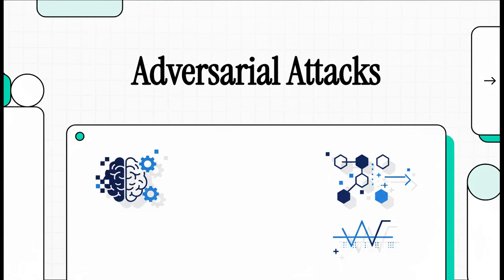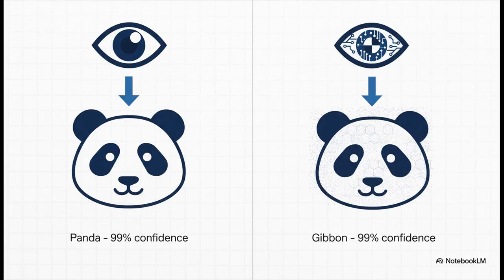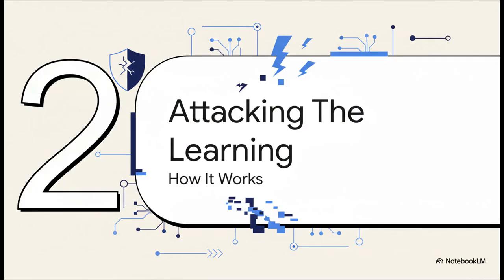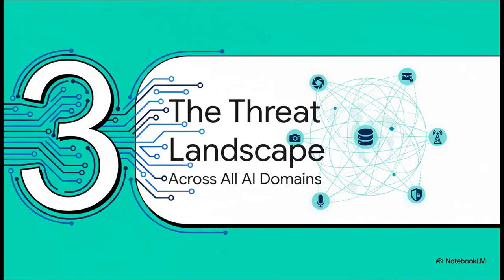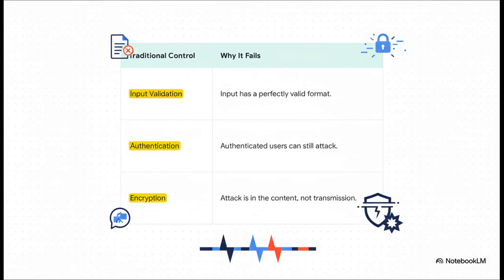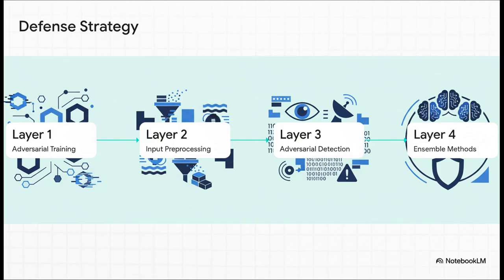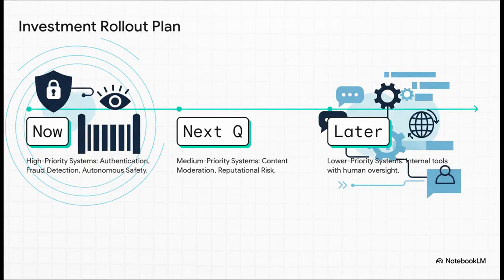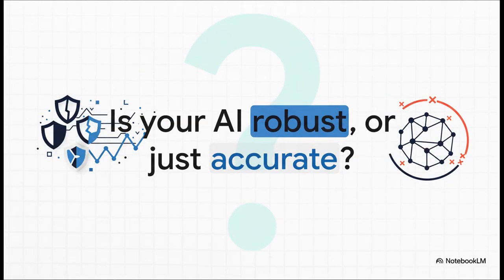Adversarial Attacks on AI Explained | AiSecurityDIR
Learn about adversarial attacks in this educational video from AiSecurityDIR - The Manager's Guide to AI Security.

Key Topics Covered:

- What adversarial attacks are and how they exploit AI decision boundaries
- Targeted vs. untargeted attacks and real-world scenarios
- Attack domains: images, text, audio, and tabular data
- White-box, black-box, and gray-box threat models
- Why attack transferability makes model secrecy insufficient
- Four-layer defense framework: adversarial training, preprocessing, detection, ensembles

Topics: AI Security, Security for AI, Adversarial ML, Model Robustness, AI Risk